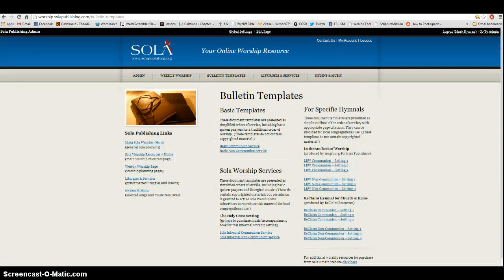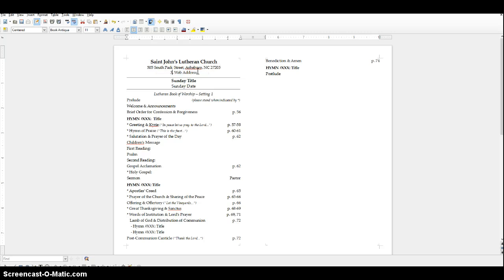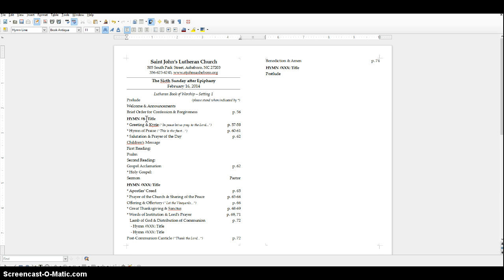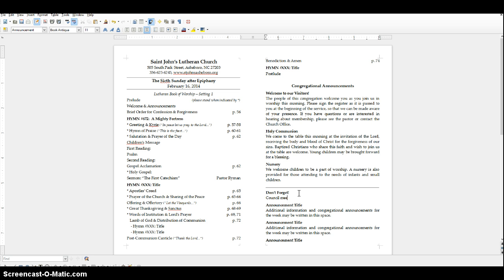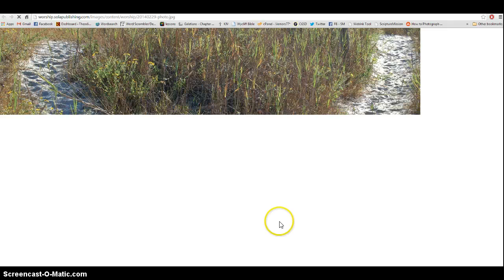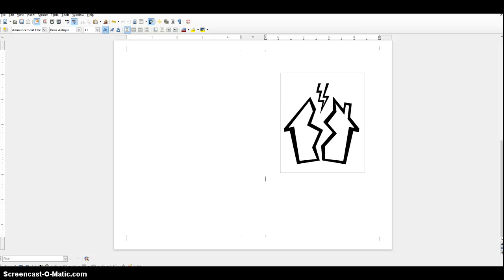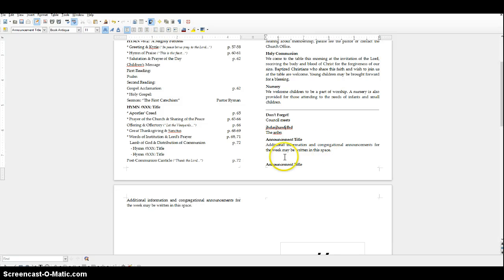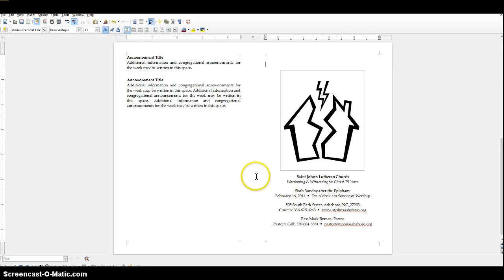Building a bulletin with SOWeR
Using the Sola Online Worship eResource to build a simple bulletin